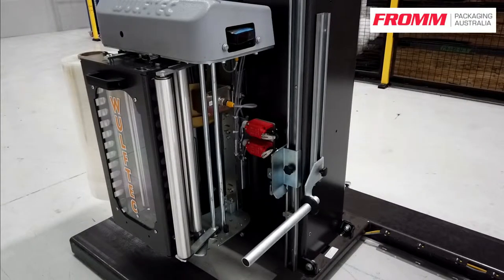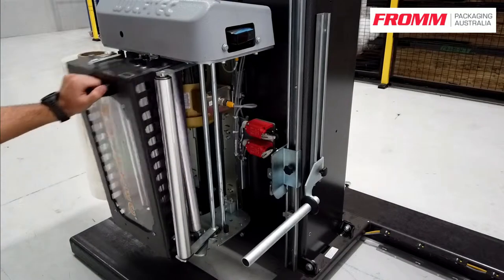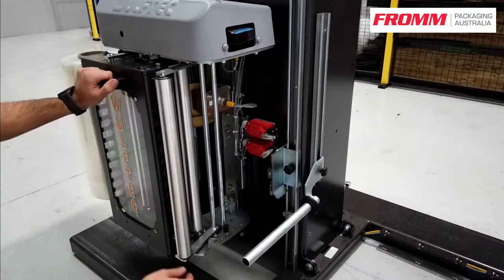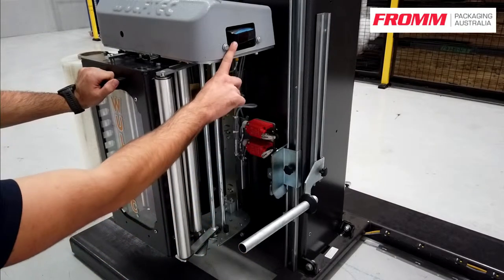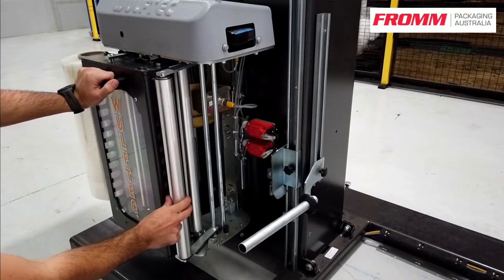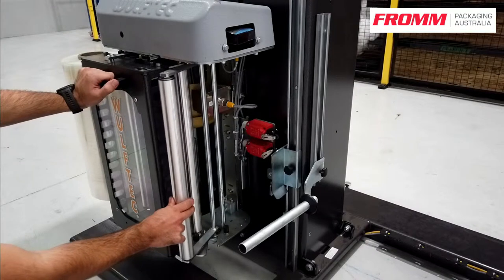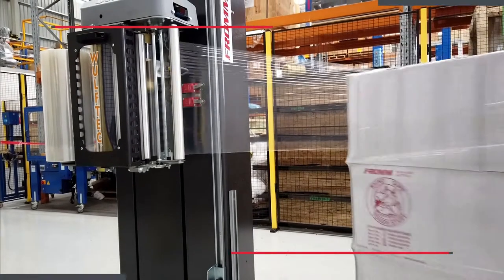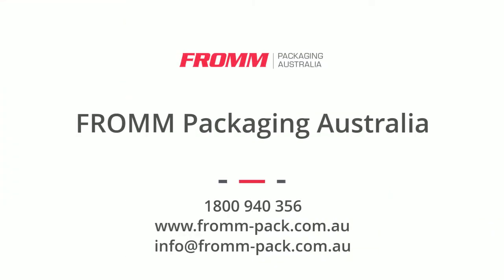Features of the Film Carriage on the Wulftec SMH150 Wrapping Machine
Discover the remarkable features of the film carriage on the WULFTEC SMH150 Pallet Wrapping Machine!

WULFTEC SMH150 Pallet Wrapping Machine - the high-profile, robust, and powerful pallet wrapper built to withstand harsh conditions!

With a 100% all-steel construction, this semi-automatic machine is designed to work hard and efficiently, making it the perfect solution for supply chain operators who require a fast-paced and extremely safe pallet wrap machine.

With an adjustable 16rpm turntable speed, the SMH150 can wrap up to 20 pallets per hour or 160 pallets daily, making it highly productive and time-saving. The all-steel construction ensures maximum durability and long-lasting performance, even in the toughest conditions.

If you're looking for a pallet wrap machine that can handle the demands of your supply chain operations, the WULFTEC SMH150 is a perfect choice.

Features:
- 100% all steel construction
- Easy access to all components
- AC variable frequency drives and motors
- Local parts availability - most are non-proprietary
- Allen Bradley PLC and AC motors
- NO-THREAD® powered pre-stretch carriage
- Chain-driven turntable

Benefits:
- 200% powered pre-stretch film delivery system
- 2 Year unlimited cycle warranty
- Capable of wrapping up to 160 pallets per day
- Pallet height detection sensor
- Soft start and stop for light loads
- Fully adjustable wrap programs
- Adjustable film tension

To learn more about Wulftec SMH150 Pallet Wrapping Machine, click the